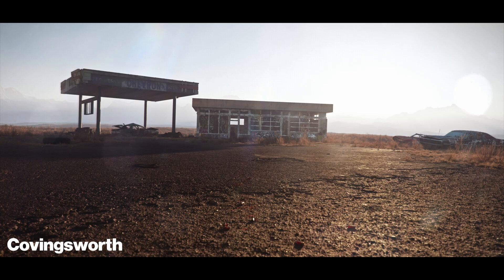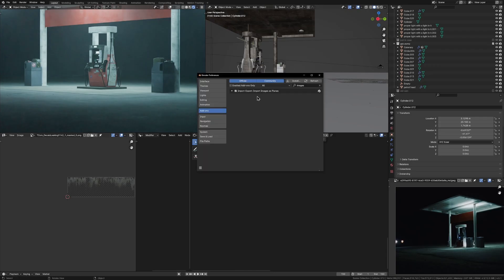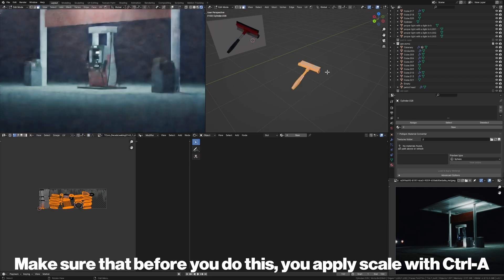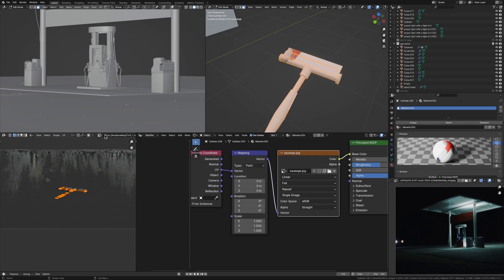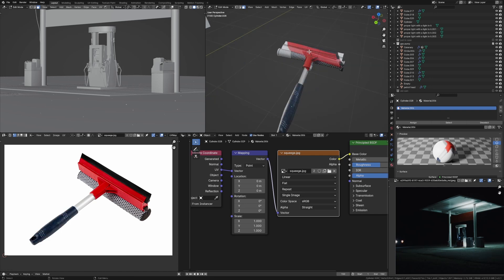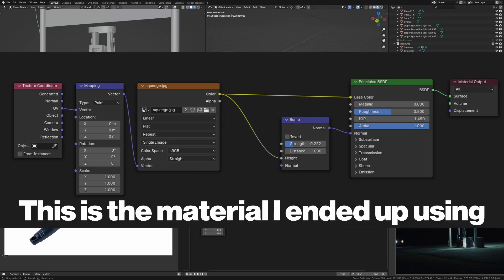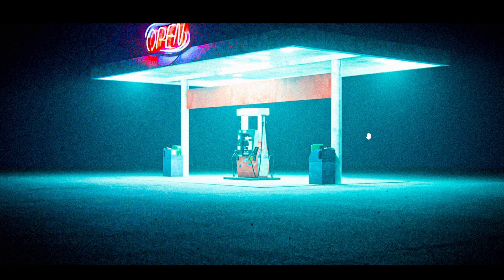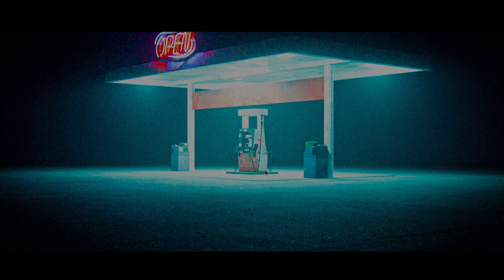The EASIEST Way to Create Assets In Blender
In this video you'll learn how to model and texture basically anything to use as an asset in your scenes through the method of UV projection. Make sure to watch the whole video and check out another one afterwards!

Chapters:
00:00 - Intro
00:22 - How to Create Assets Easily
03:24 - Outro